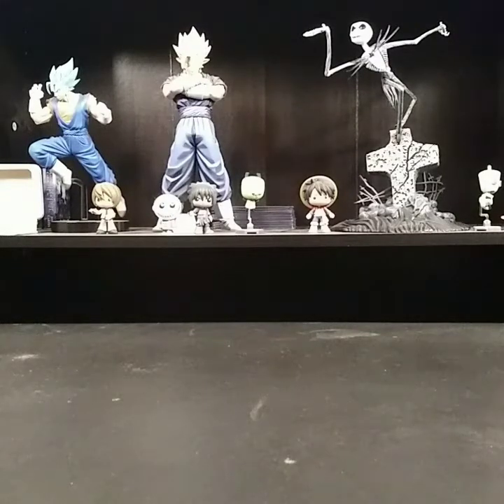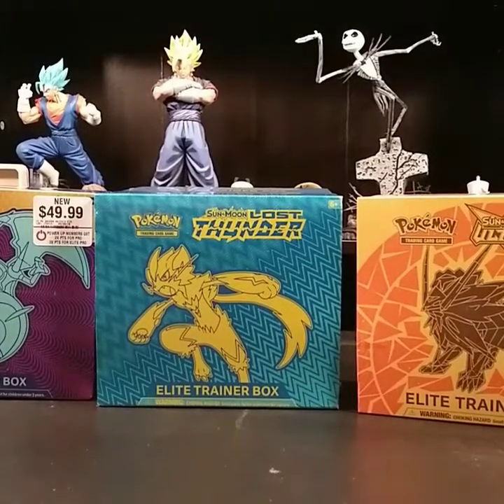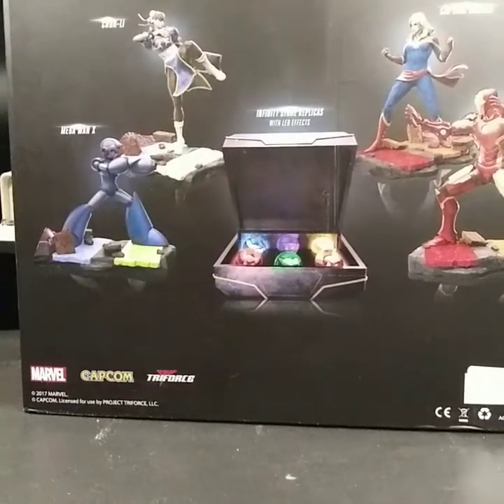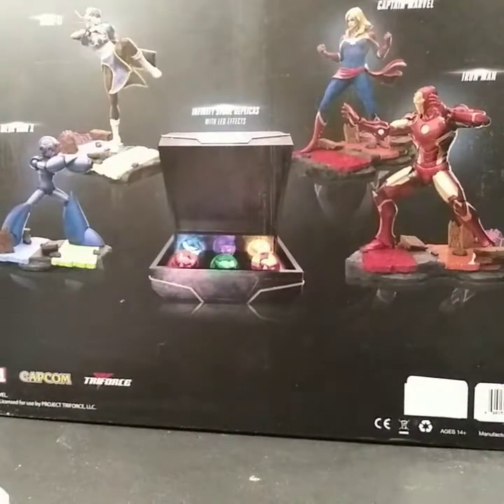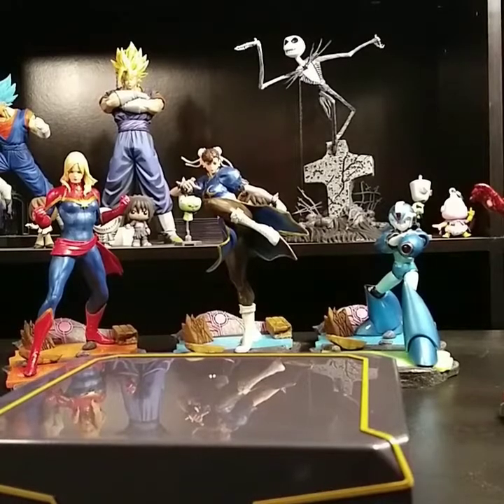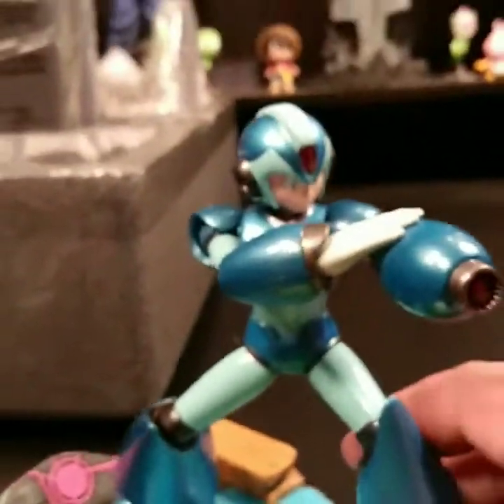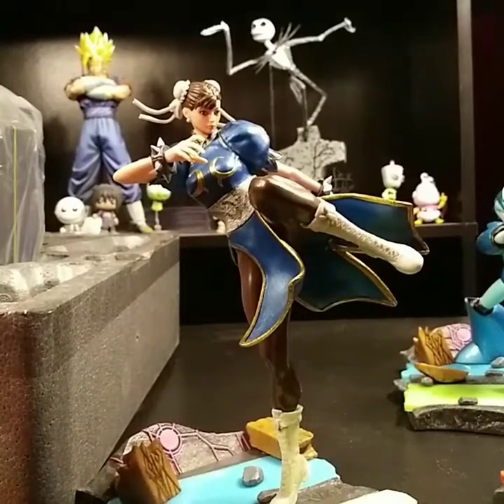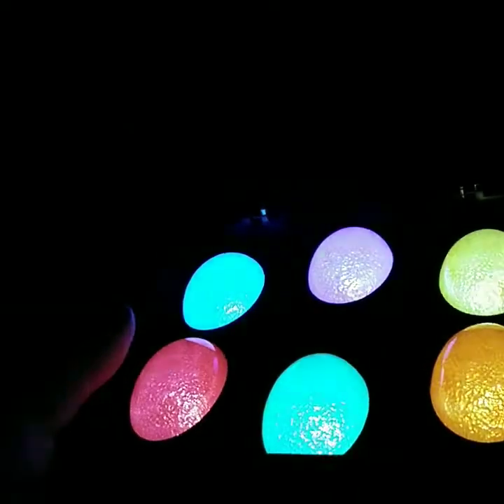Epic marvel collectables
Twitch.tv/Refridgatube_OG